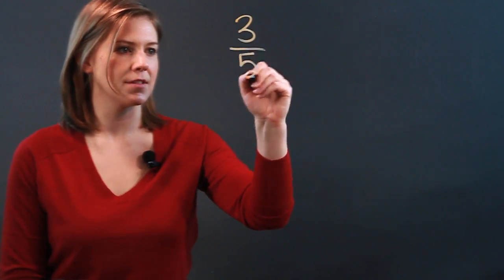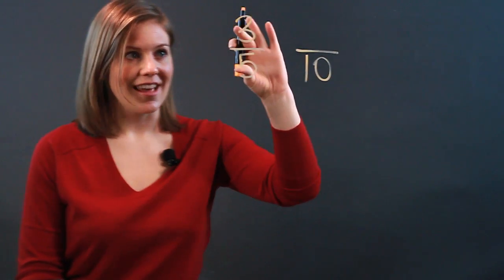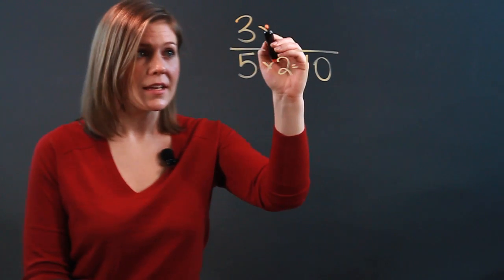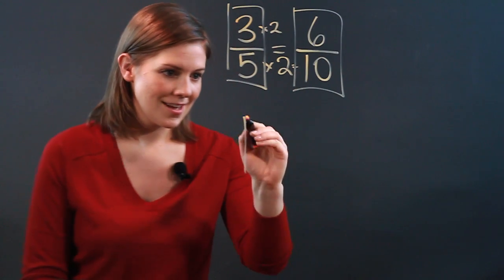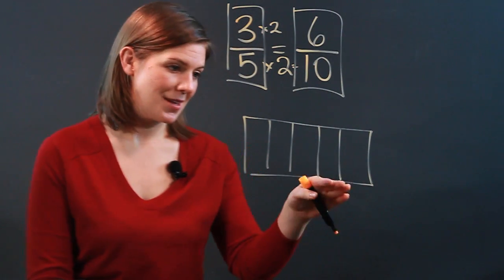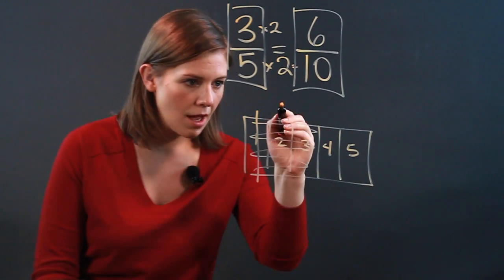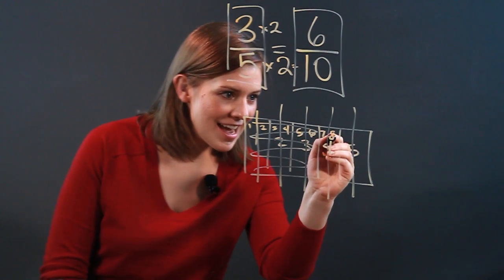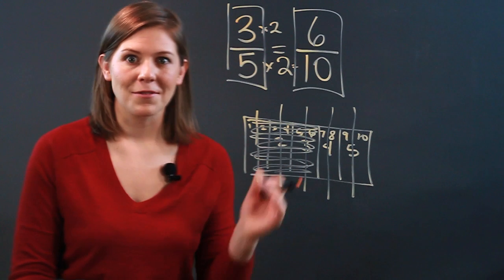How to Double the Denominator : Fractions & Percentages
Doubling the denominator has some very important considerations associated with it in the world of fractions and percentages. Double the denominator with help from an experienced teacher and tutor in this free video clip.